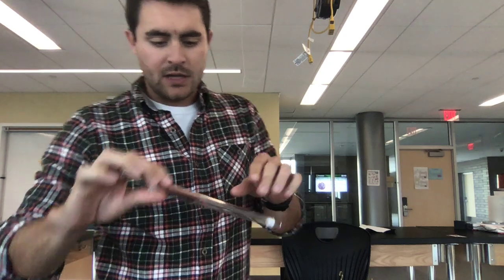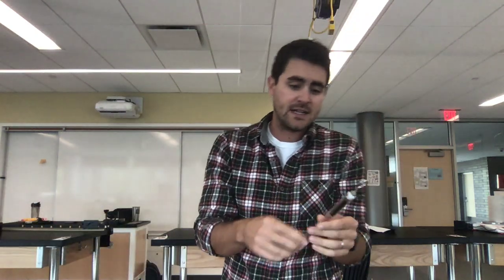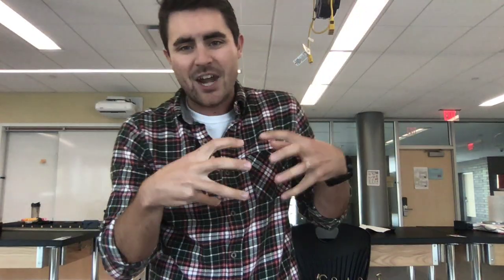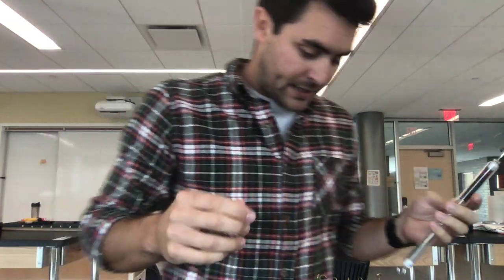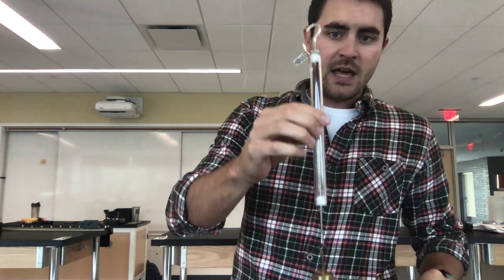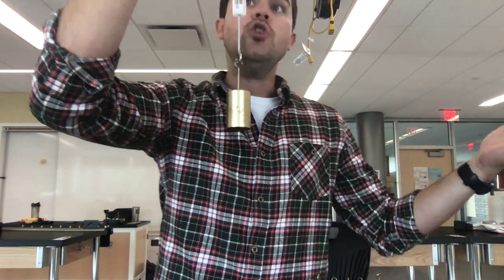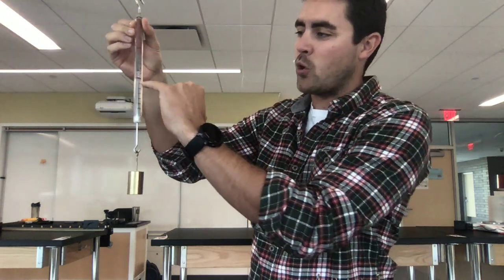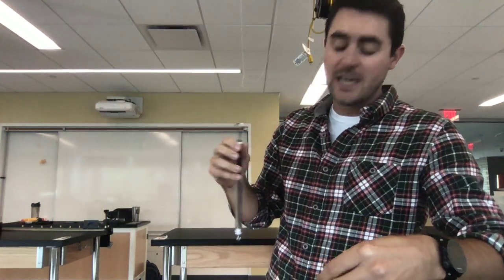U2 -- Mass v Weight Lab (Make Up Data)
Embedded in your Mass v Weight Pivot Lab